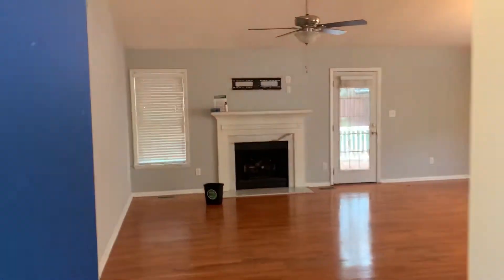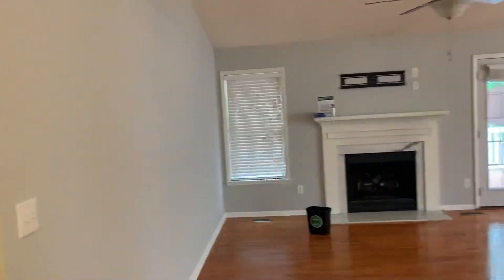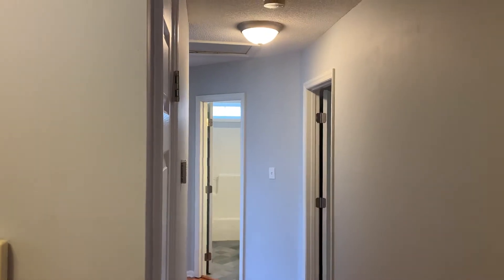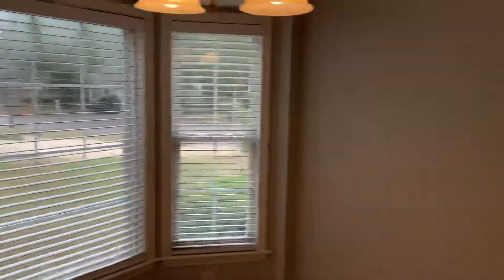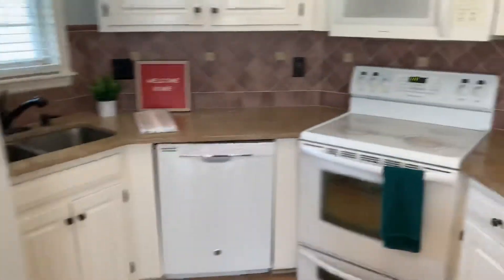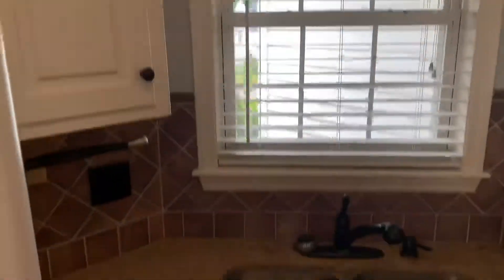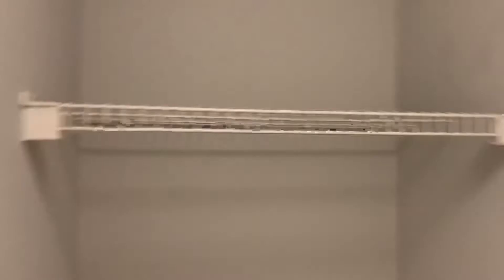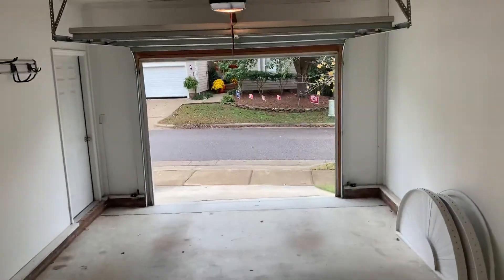Coventry Ridge Entrance